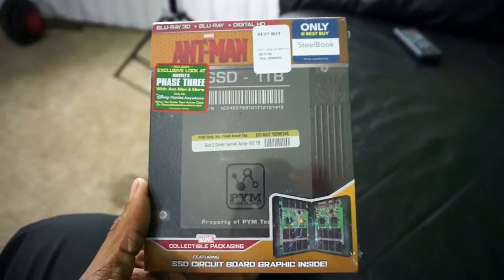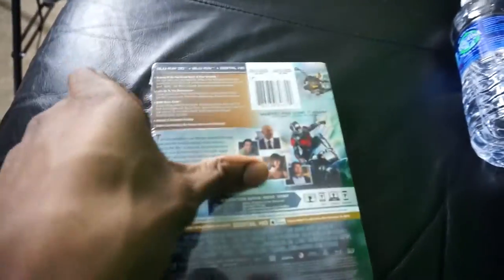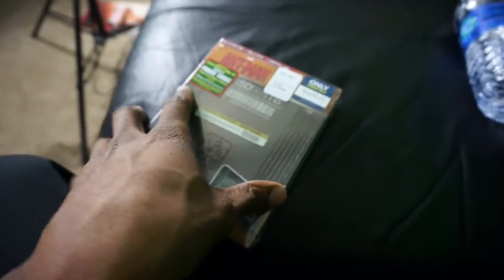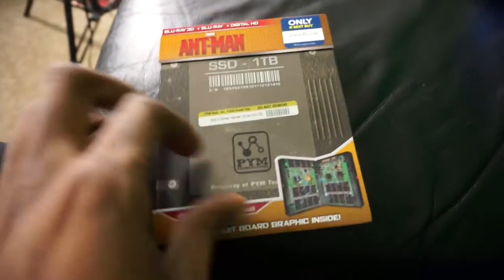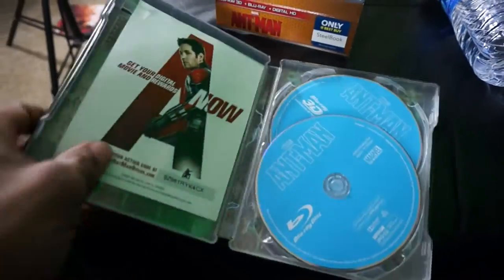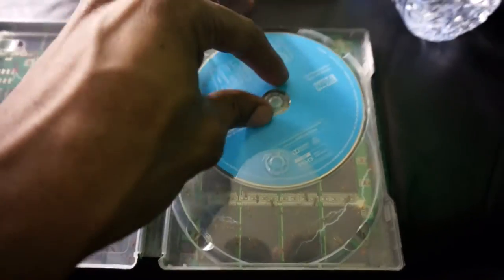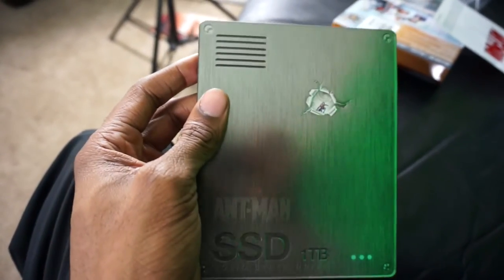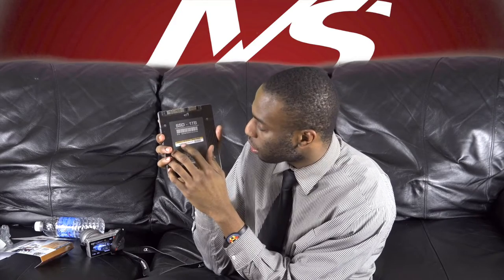BLU-RAY UNBOXING - Marvel's Ant-Man (SteelBook) (3D) (Blu-ray) (Digital Copy)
* JVS *

Included in Packing:
3D Blur-Ray Disc
Blur-Day Disc
Digital Copy
SSD Replica with Bullet Hold (STEENBOK FINISHING)

Movie Synapsis:
A con artist named Scott Lang (Paul Rudd) gets a shot at redemption when his mentor (Michael Douglas) asks him to protect a superpowered suit. Donning the stunning technology, which shrinks him down to minuscule size, he fights off villains seeking to steal the invention, and organizes a heist that could save the world. Peyton Reed directs this high-octane superhero flick. ~ Daniel Gelb, Rovi